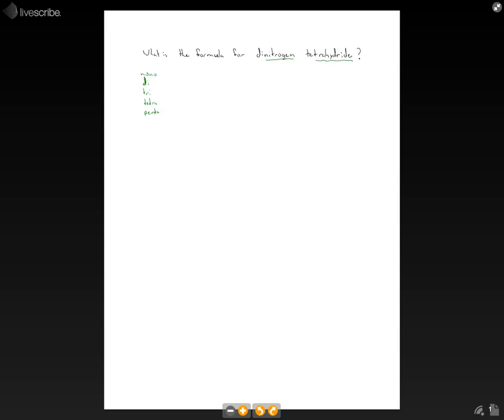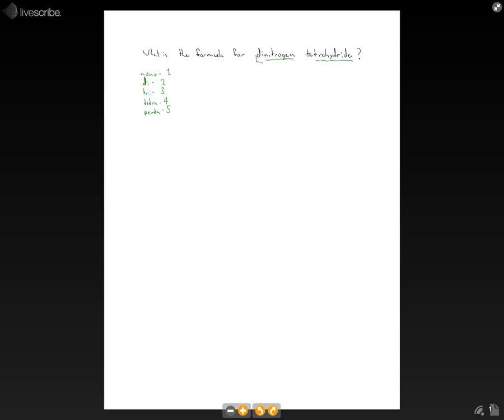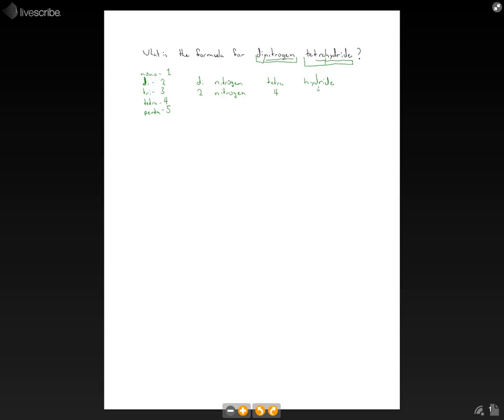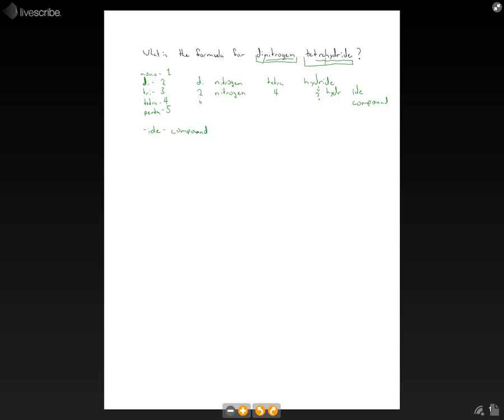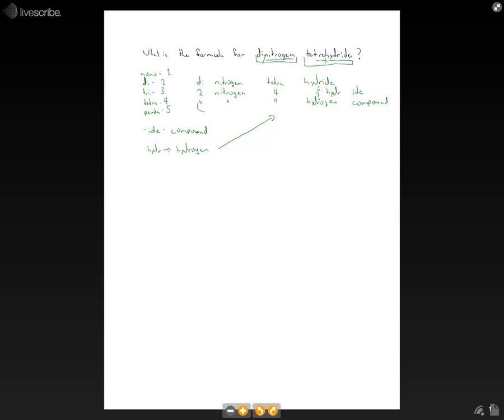Chemistry - Determining the Formula from the Name of a Compound